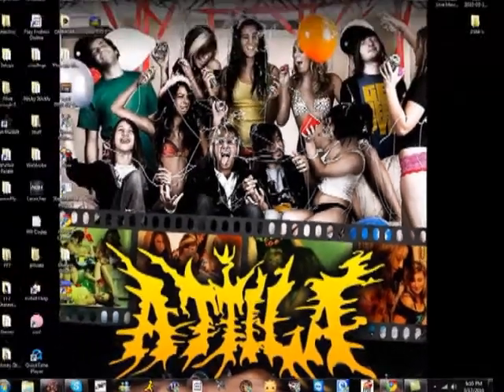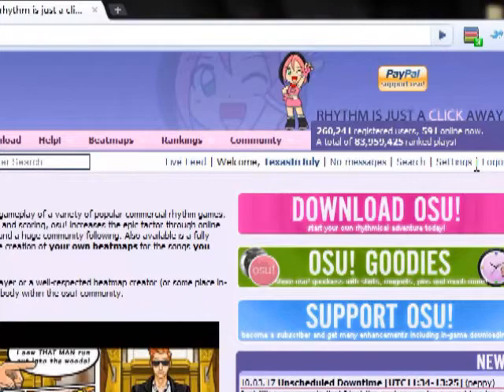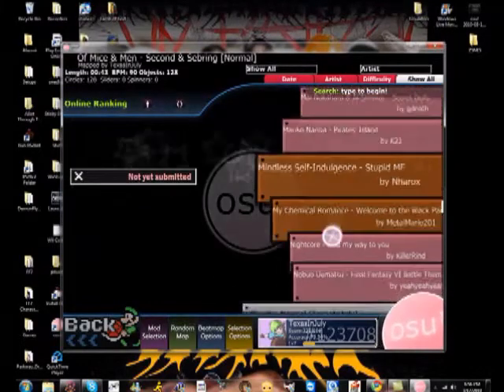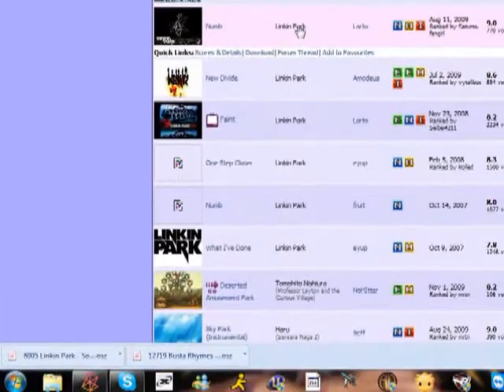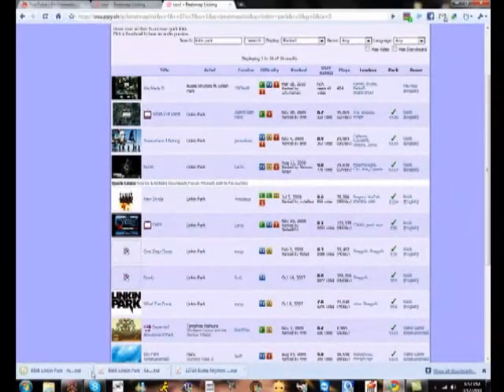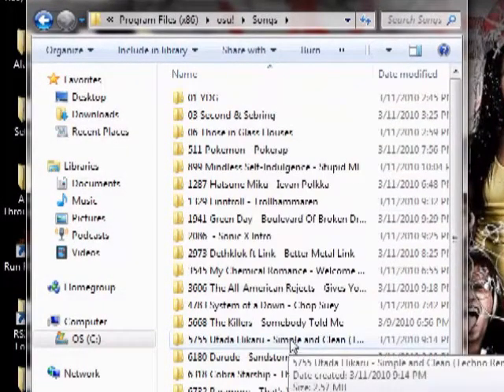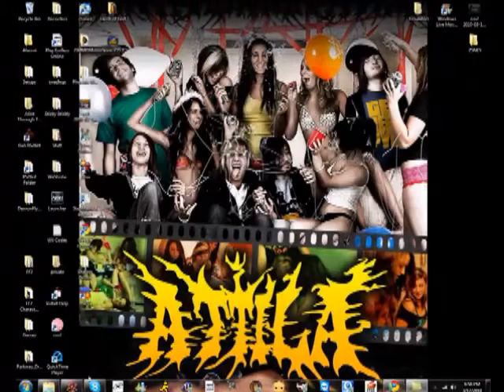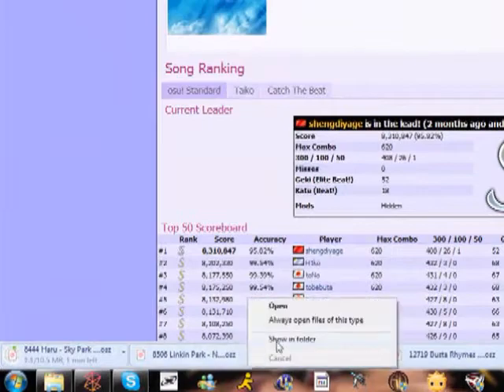Osu Tutorial - Installing Osu and Songs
This is how to / where to install osu and how to install songs.